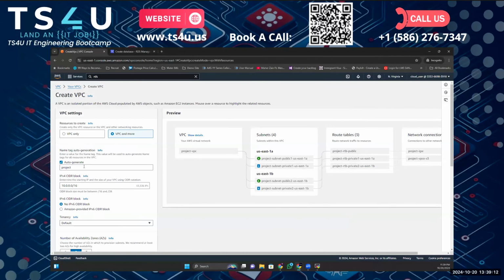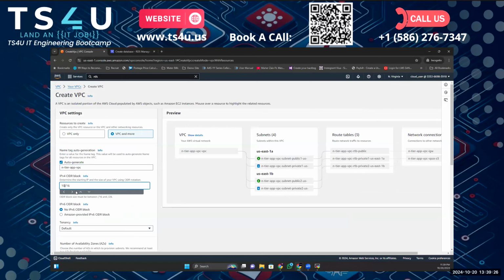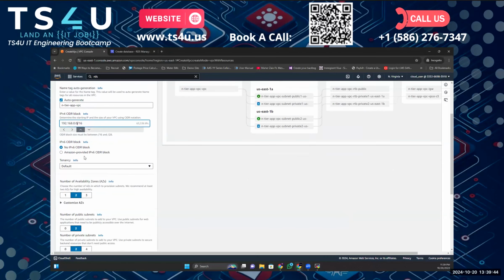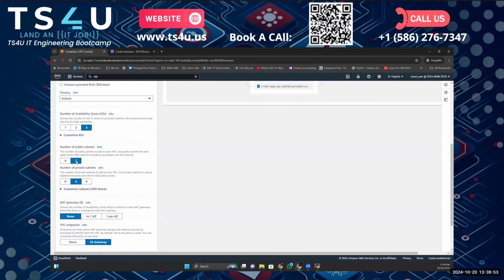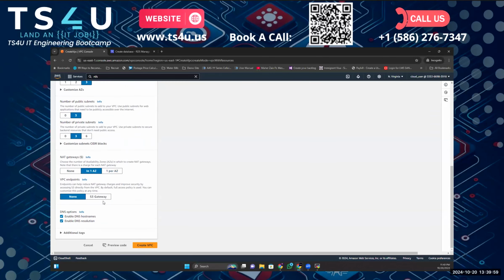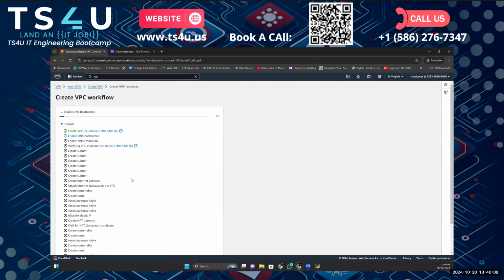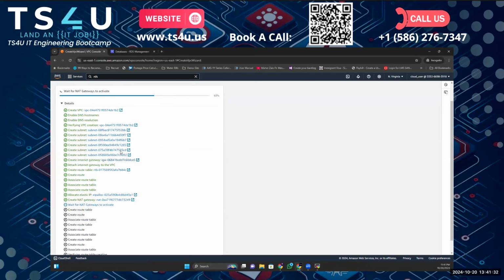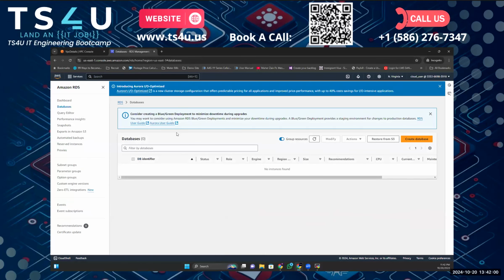41. Build Your Secure MySQL Database on AWS with a Virtual Private Cloud!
1. The speaker is setting up a Virtual Private Cloud (VPC).
2. The speaker assigns the VPC with a CIDR block of 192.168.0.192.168.
3. The speaker decides against enabling IPv6.
4. The speaker specifies the number of IPv3.
5. The speaker states they don't need a VPC+.
6. The speaker then proceeds to clear the VPC.
7. The speaker repeats the intention to get a VPC multiple times.
8. The speaker then tries to create the VPC, but finds that it's not available.
9. The speaker decides to use a database instead.

Learn how to create a secure MySQL database on AWS with a Virtual Private Cloud (VPC) in this step-by-step tutorial. In this video, we'll show you how to set up a VPC on AWS, configure a MySQL database instance, and secure it with a Virtual Private Cloud. This will help you to isolate your database from the public internet and reduce the risk of unauthorized access. You'll learn how to create a VPC, configure subnets, and set up security groups to control inbound and outbound traffic. By the end of this video, you'll have a secure MySQL database running on AWS with a Virtual Private Cloud. This is a must-watch video for anyone looking to host a secure database on AWS.

Hashtag Suggestions

1.
2.
3.
4.
5.
6.
7.
8.
9.
10.

These should help boost reach and engagement in cloud-related discussions!

Our Office address:
30500 Van Dyke, Ste- 201